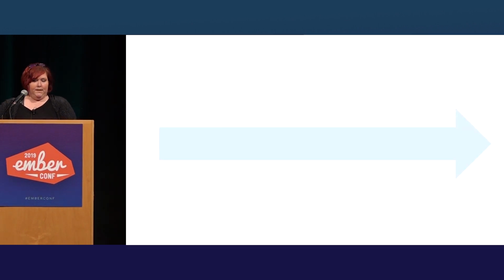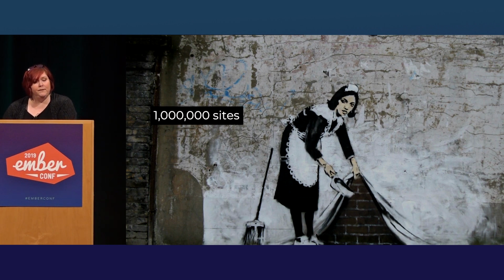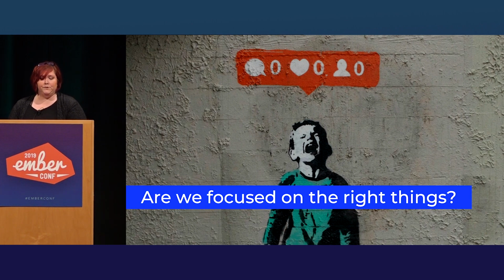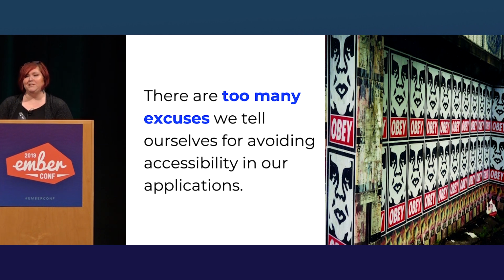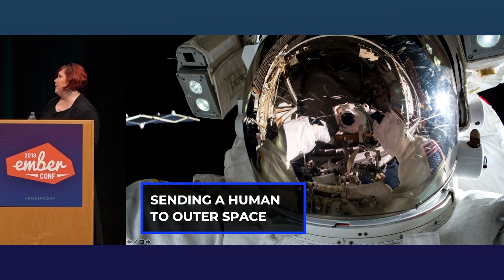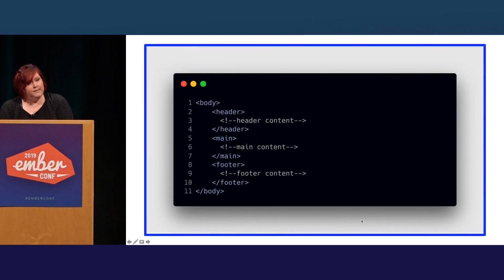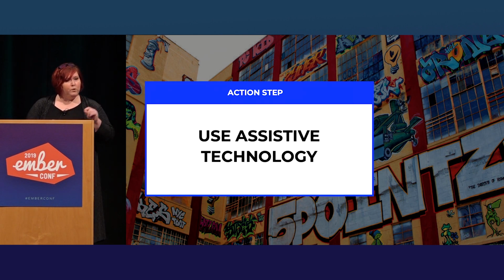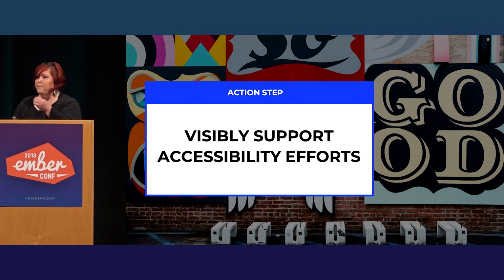EmberConf 2019 - Don't Break The Web by Melanie Sumner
While JavaScript frameworks saved developers from tedium, they have also been notorious for completely disregarding accessibility. This talk will explore how this is different with Ember.js due to purposeful efforts, and how JS engineers can shift their mindset (just a little!) to make the apps we build more accessible for people with disabilities.